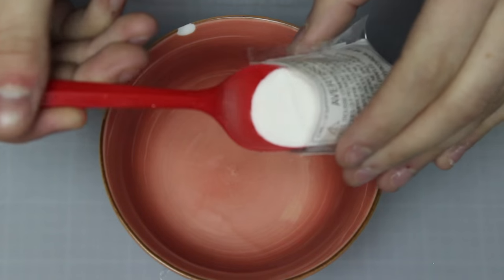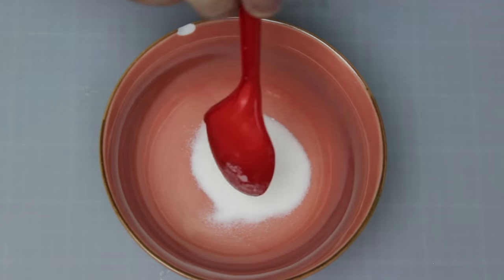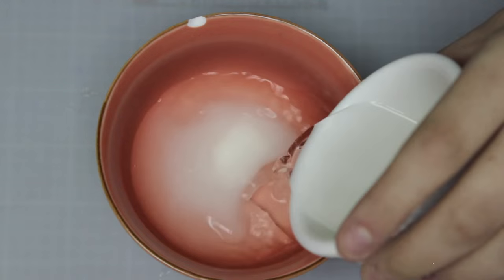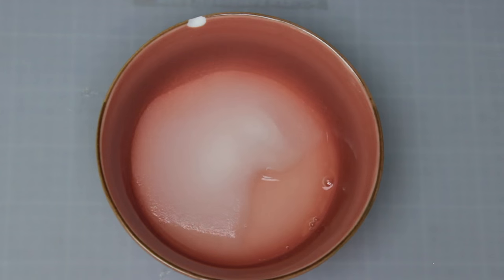99 CENT STORE PRODUCT TESTING! | Allie Young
You all seemed to like my last “99 Cent Store Product Testing” video so I figured I would do another one! Also, if you have any specific products you would like me to test make sure to let me know what they are in the comments!

FAQ
- Name: Allie
- Age: 21
- Camera: Canon EOS Rebel T3i
- Editor: iMovie '11